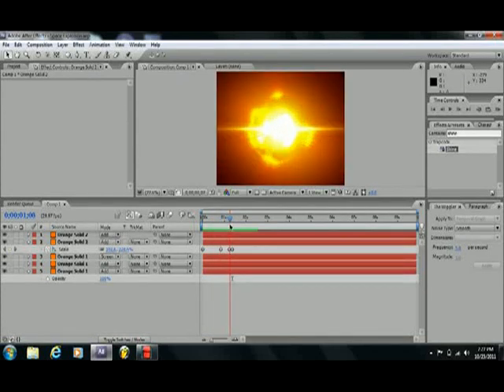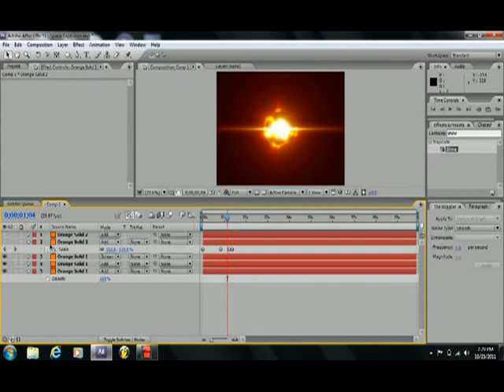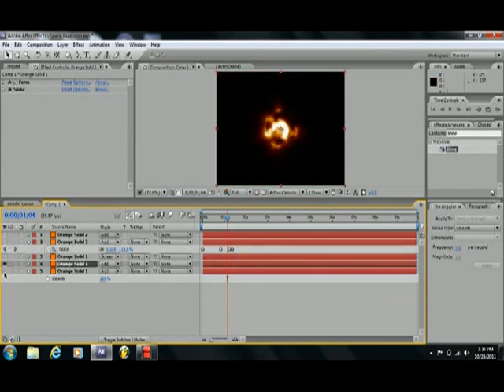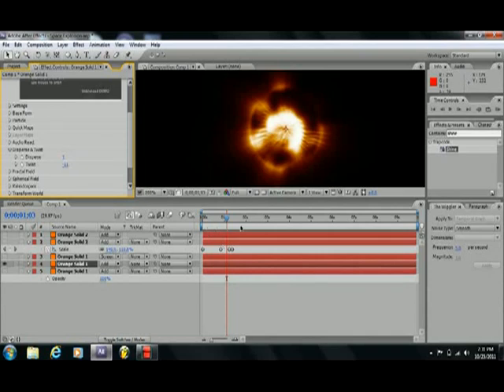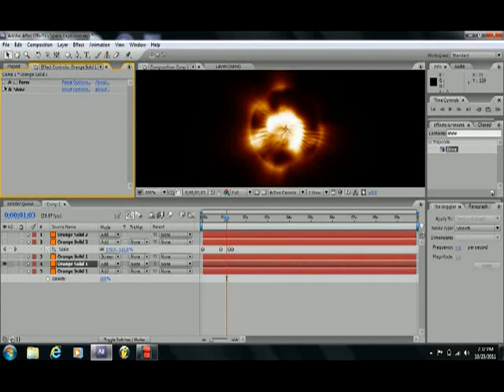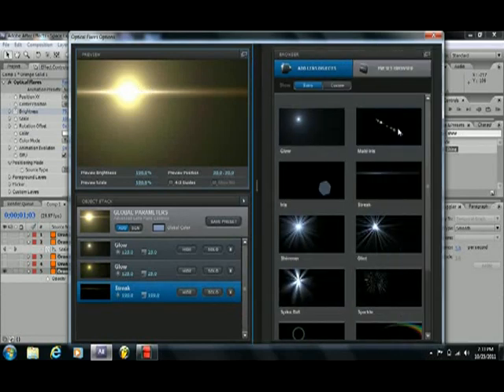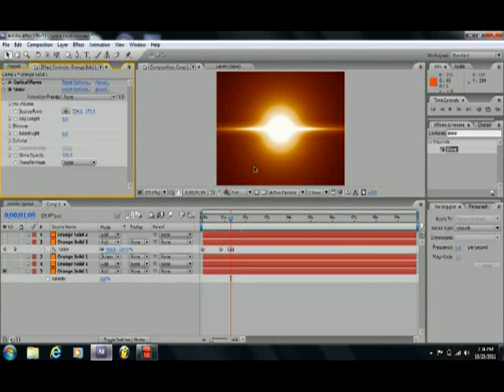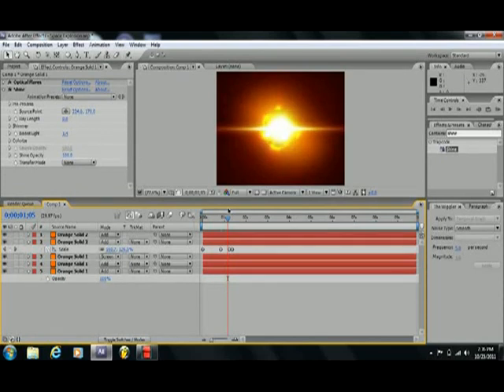Space Explosion After Effects Tutorial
Intermediate Tutorial, how to create a space explosion in Adobe After  Effects.  Credit given to Parkerman1700 for the contribution "Blacklights", used in the intro.